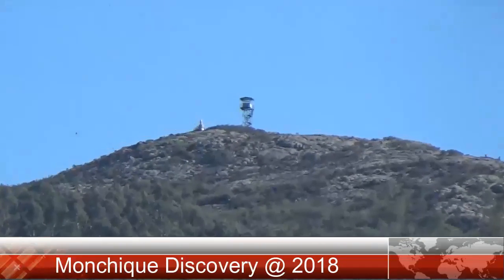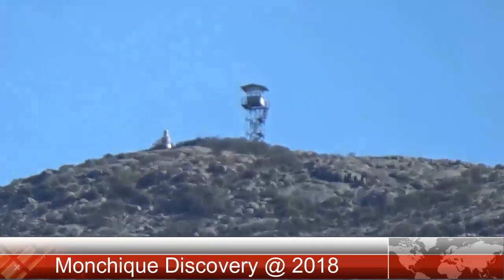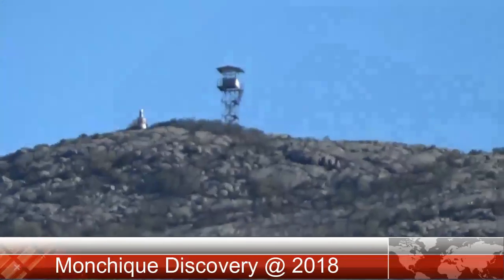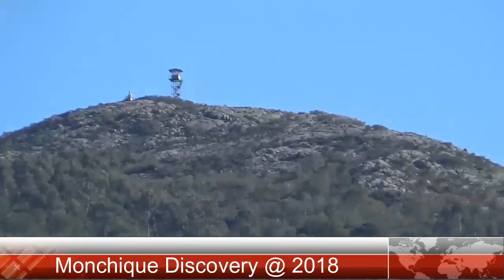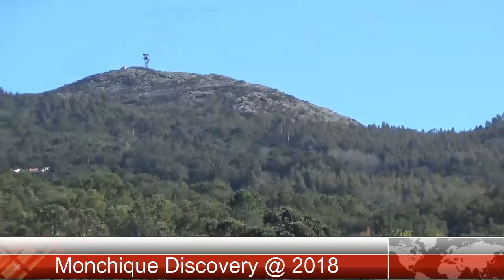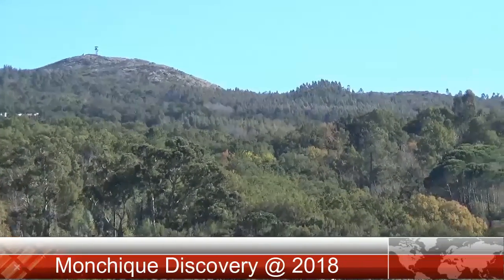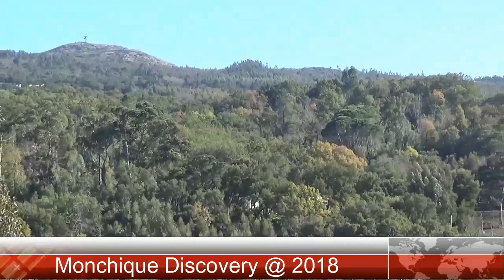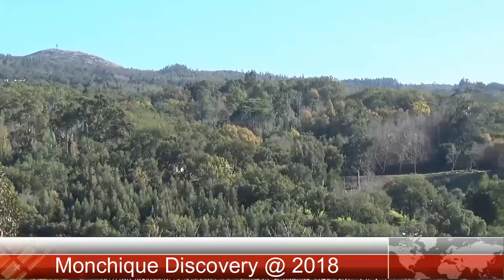Magnolia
A Maior Magnolia Do Pais Pode Ser Encrontrada Em Monchique Sabe Porque?